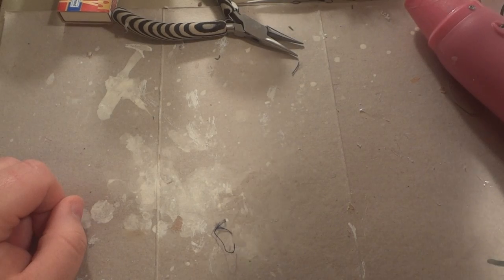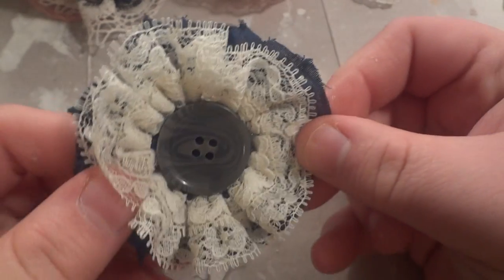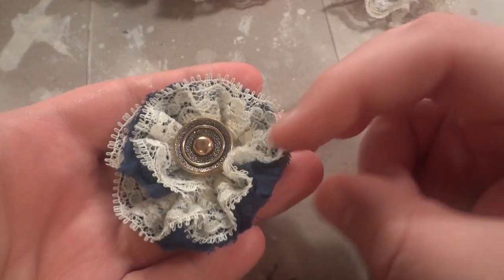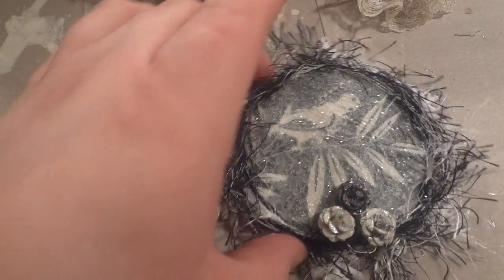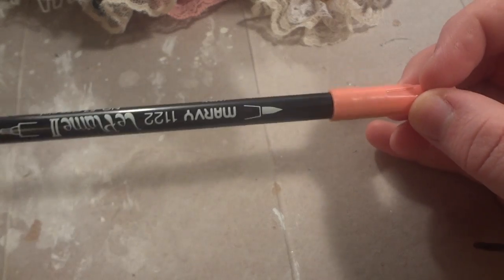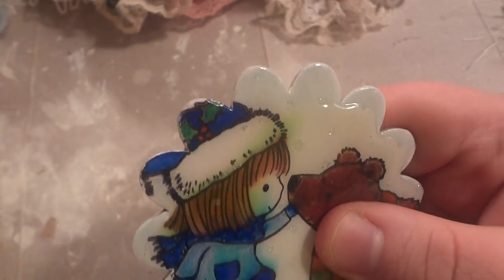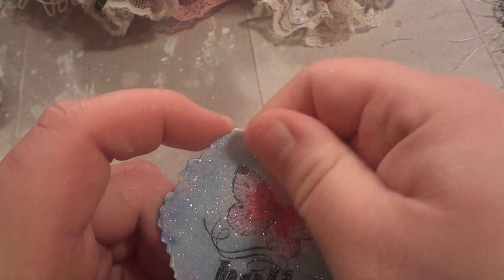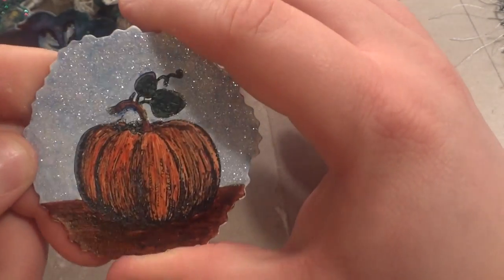Ornament, Art Tiles & Flowers 1-23-2015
Thank yous for watching!

Get you indian beaded football earrings! All custom football earring welcome. Any team colors, any numbers.